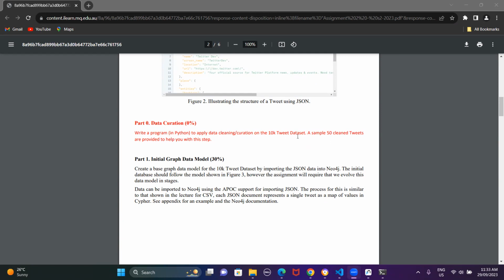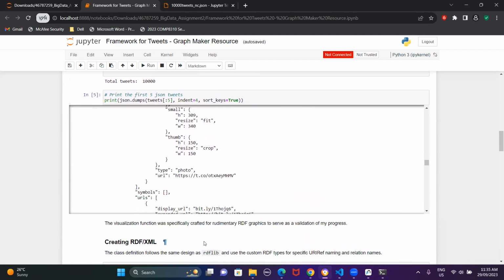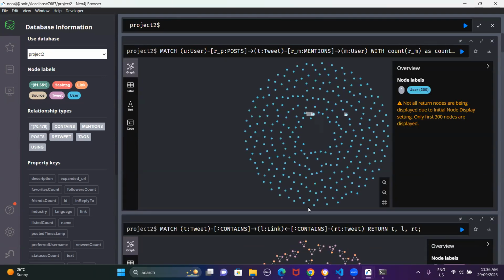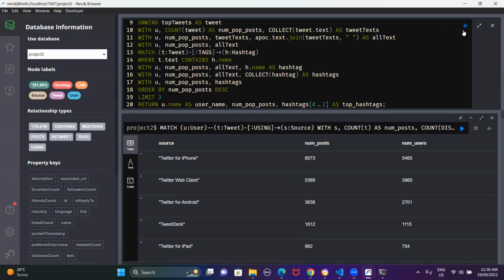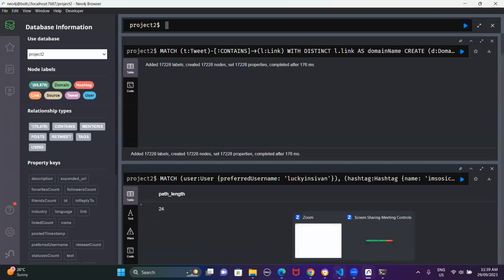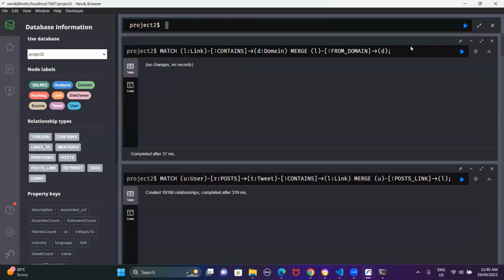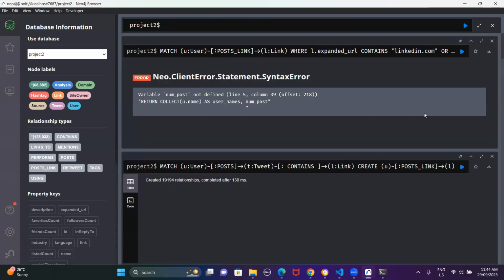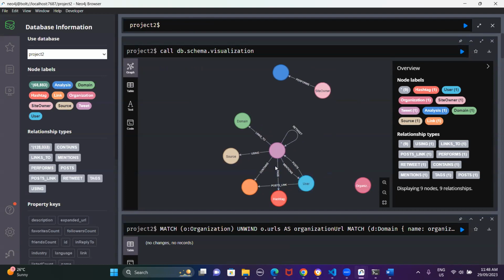Big Data Technologies - Assignment 2